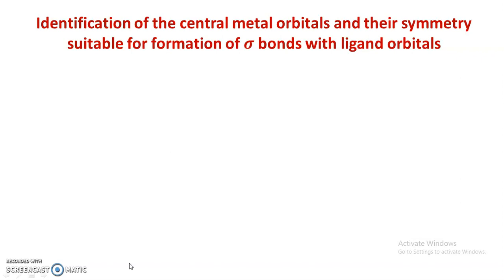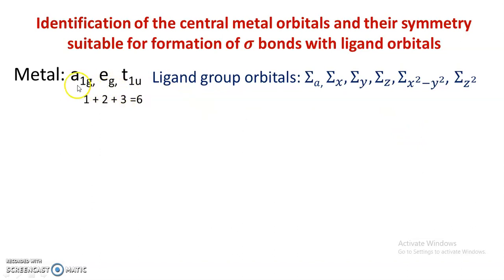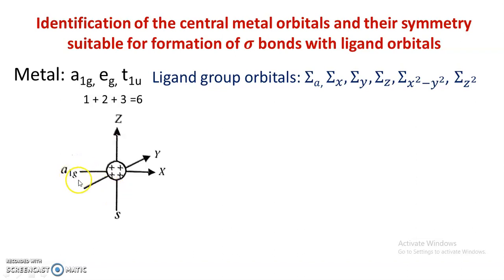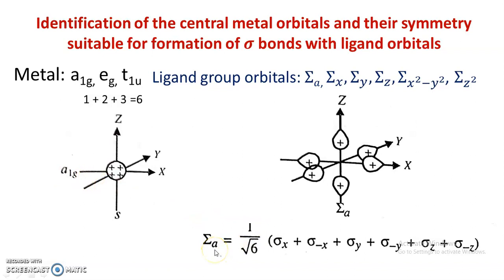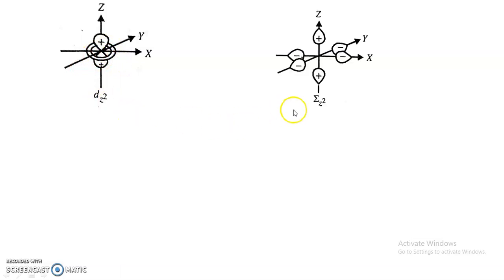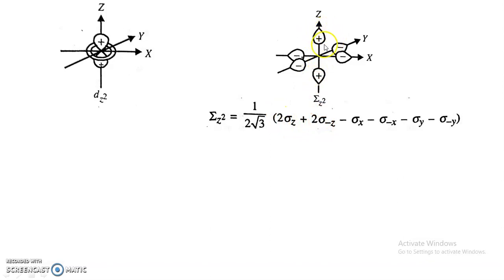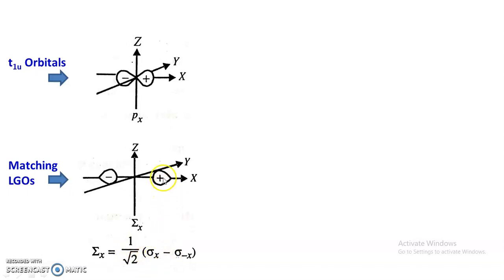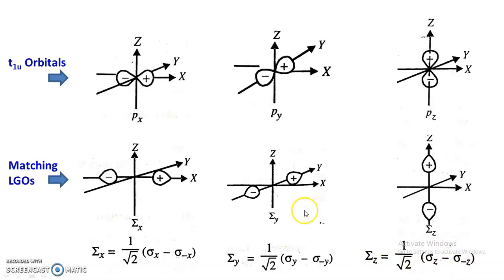MOT for Coordination compounds 2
Ligand Group Orbitals